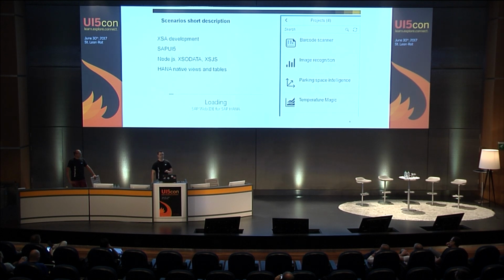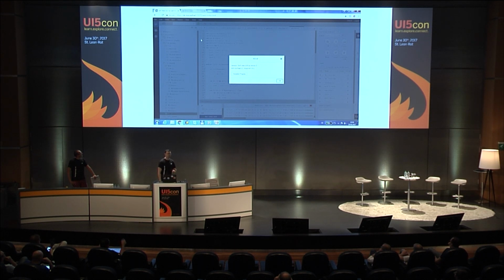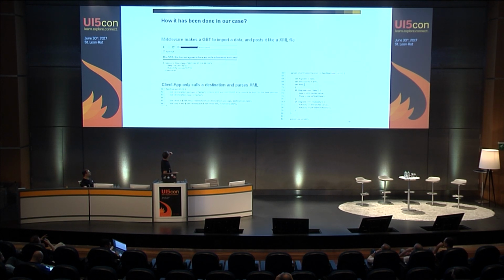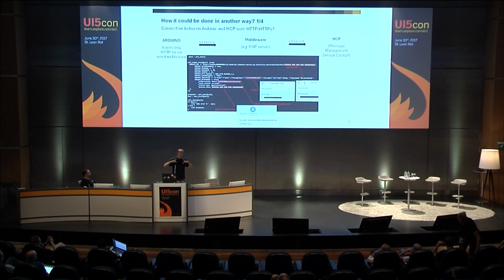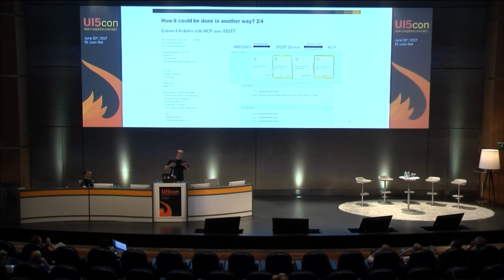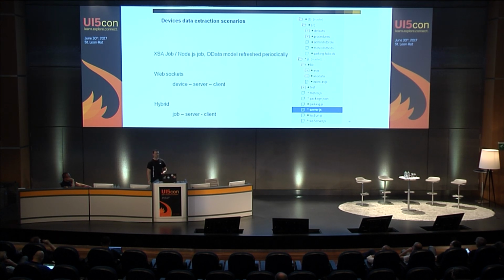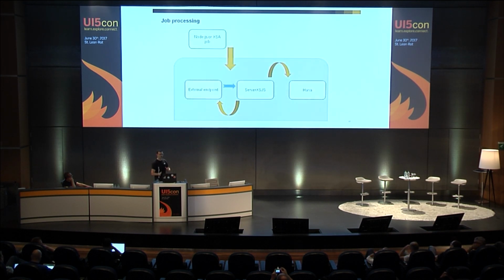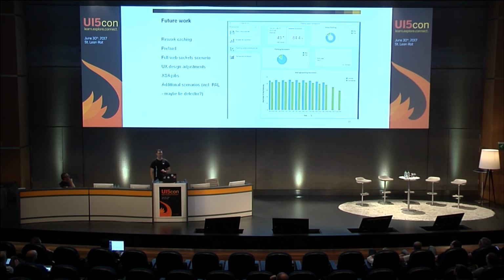UI5con@SAP 2017 - IoT full stack scenario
Recording of the UI5con@SAP 2017 conference session: "IoT full stack scenario" by Mateusz Skadorwa and Tomasz Wilk.

IoT is the future, and SAP HANA is already future compatible. Is SAPUI5 the door for the users, to enter?
IoT scenario will be presented, using such elements as Arduino, SAP HANA and SAPUI5.
Temperature data are put in the HANA database, they are displayed in UI5 application in a chart, update in real time.
The strong point of this presentation is the full stack development of IoT scenario, SAP makes it happen.